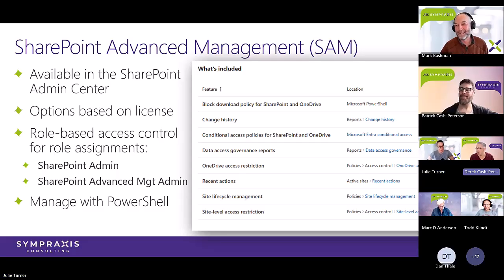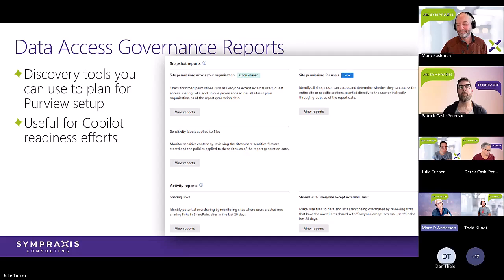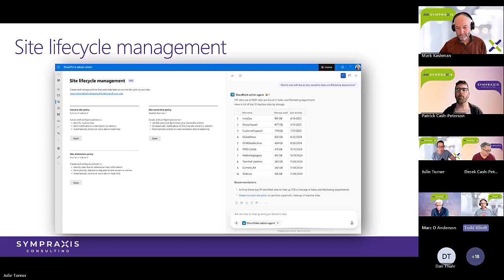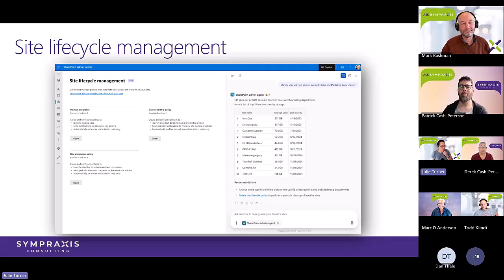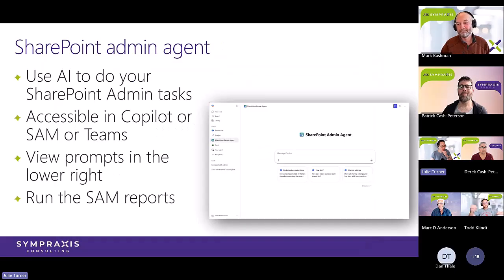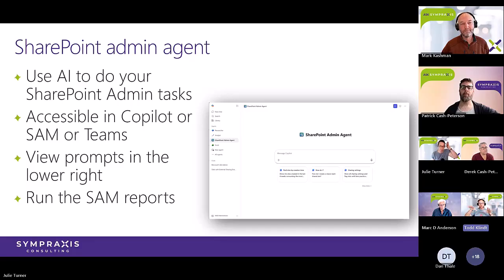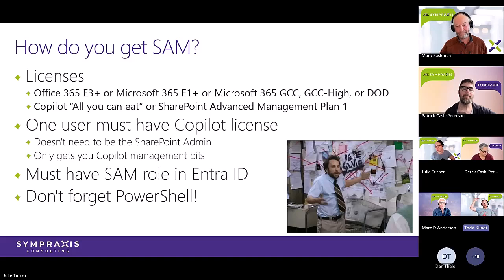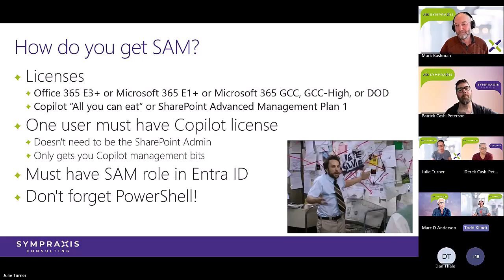Get to know SharePoint Advanced Management (SAM) - Ask Sympraxis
Does your SharePoint environment feel a little sprawly? This Ask Sympraxis session demystifies SharePoint Advanced Management (SAM), administrative governance controls for SharePoint and OneDrive that help manage content sprawl, content lifecycle, and prevent oversharing. We'll cover licensing (how you get it), key admin scenarios, and proven practices that improve governance, reduce risk, and get your tenant Copilot-ready.

Timeline
0:00 Introduction
1:12 What is SharePoint Advanced Management (SAM)
4:11 SharePoint Advanced Management Features
7:43 Change History Feature
10:33 Data Access Governance Reports
16:03 Site Lifecycle Management Feature
22:56 SharePoint Admin Agent
26:49 How do you get SAM?
31:02 Resources